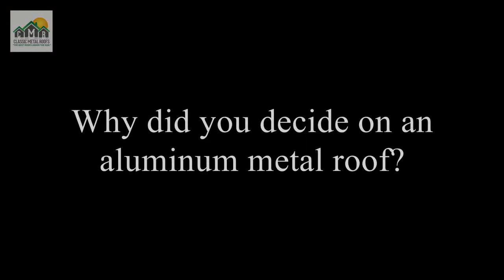Testimonial Mike Ignatowicz classic metal roofs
Metal roof review-Canton, Ct